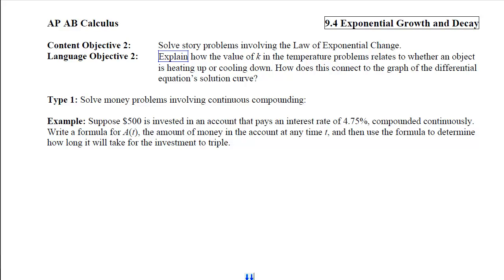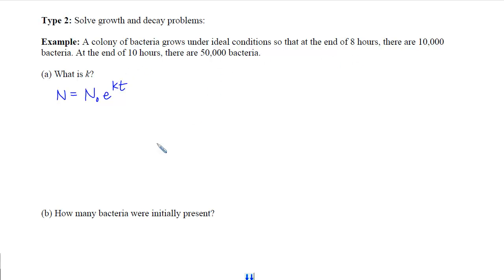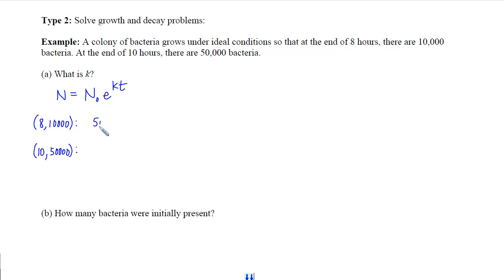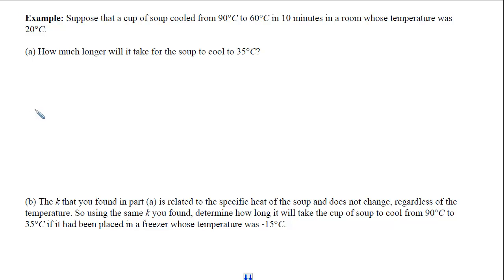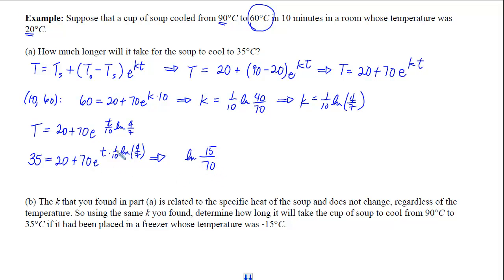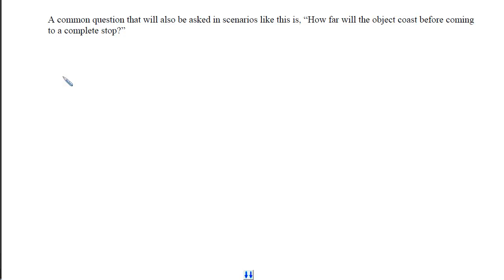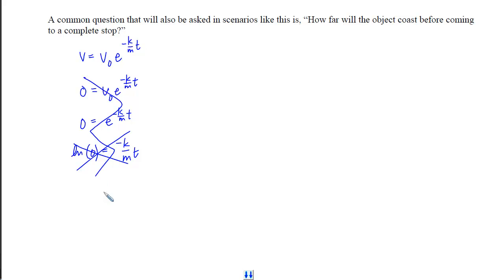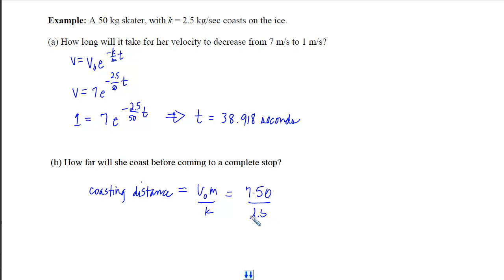9.04.02_Notes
9.04.02_Notes: Exponential Growth and Decay
Objective 2: Solve story problems involving the Law of Exponential Change